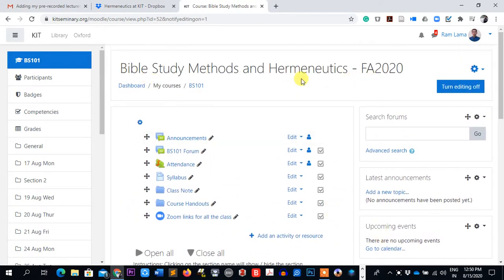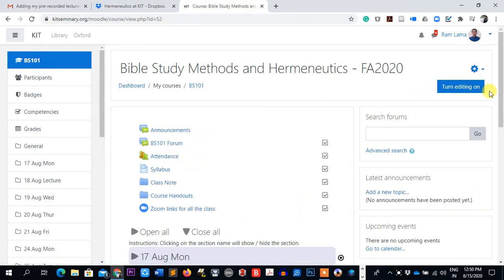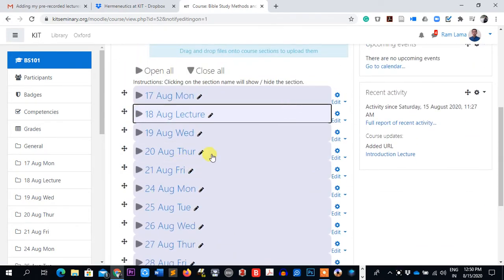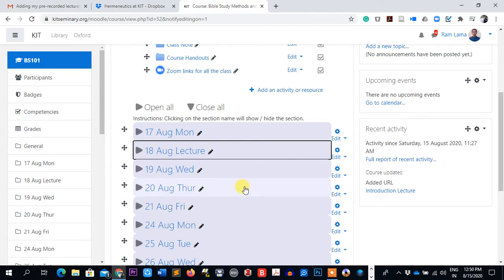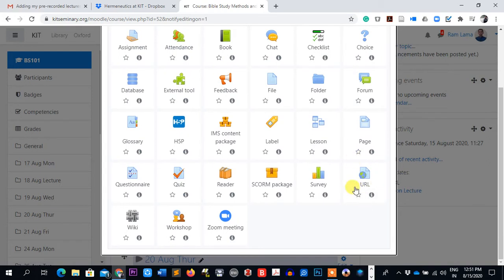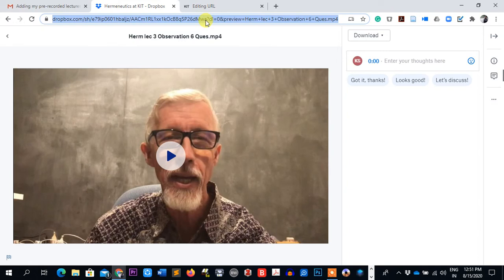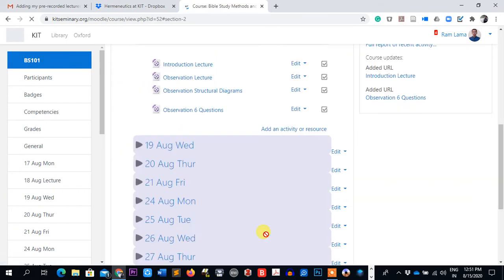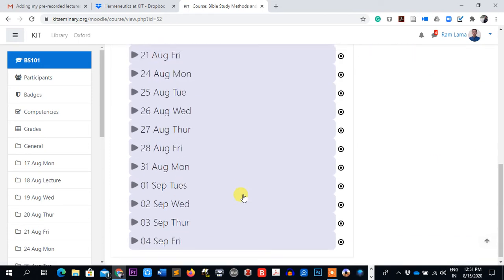Adding video link from Dropbox in Moodle